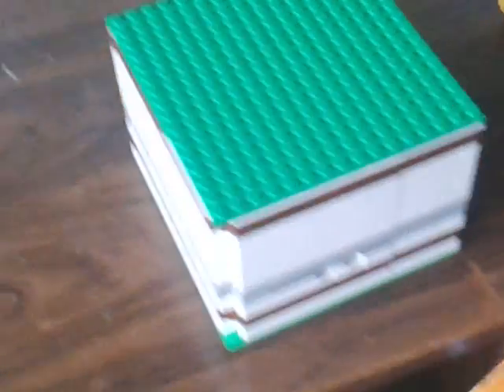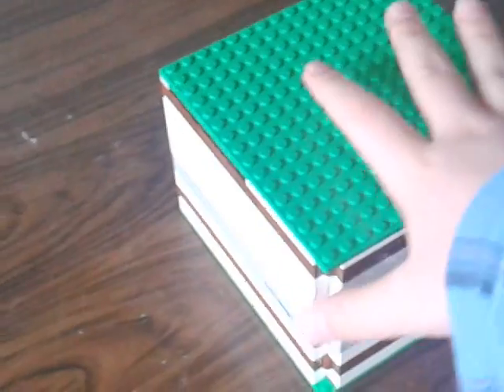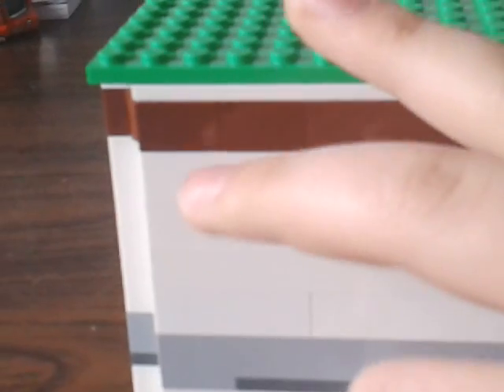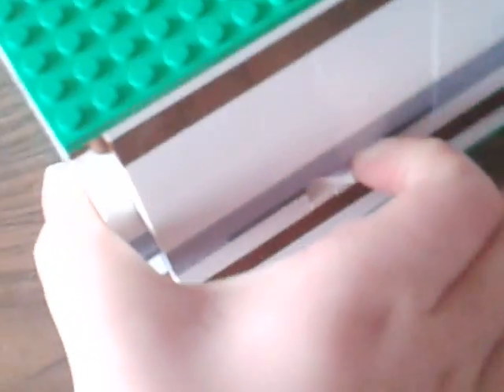Lego Moc-safe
This is a moc lego safe with a simple key locking